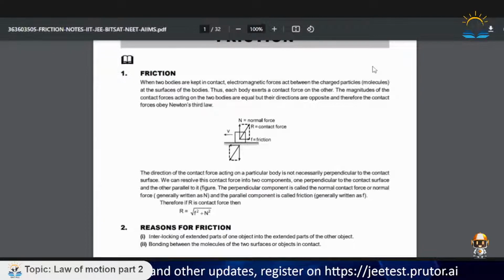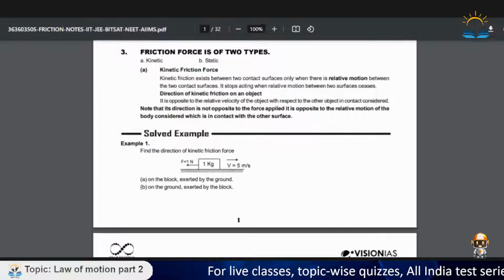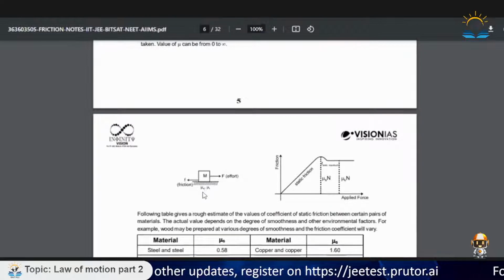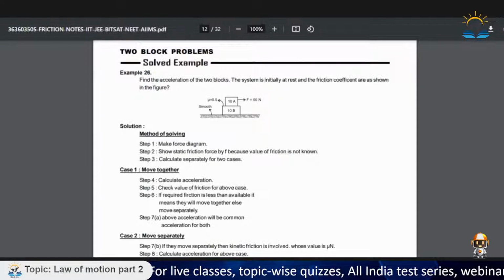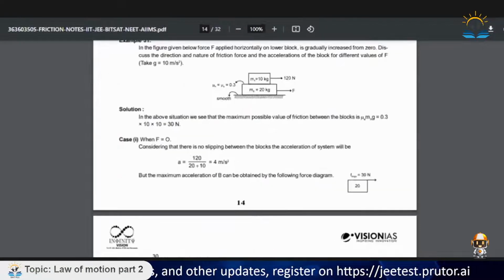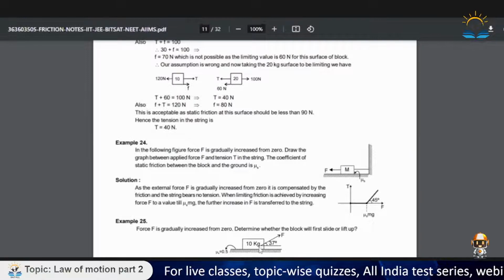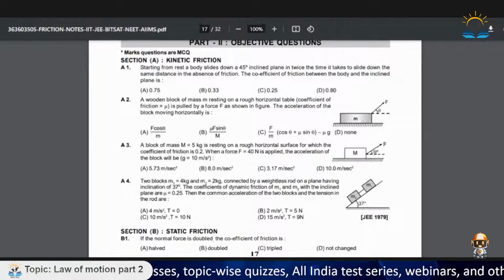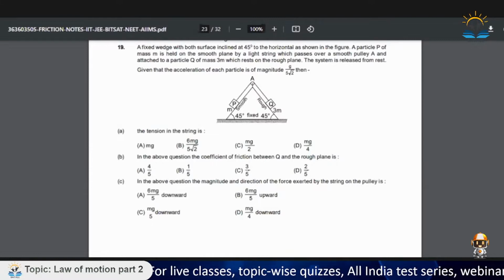Physics For JEE-Main 2024 | Laws of Motion Part- 2 | Param Soni, IIT Kanpur | EN | Day 13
Physics For JEE-Main 2024 |  Laws of Motion Part- 2 | Param Soni, IIT Kanpur | English